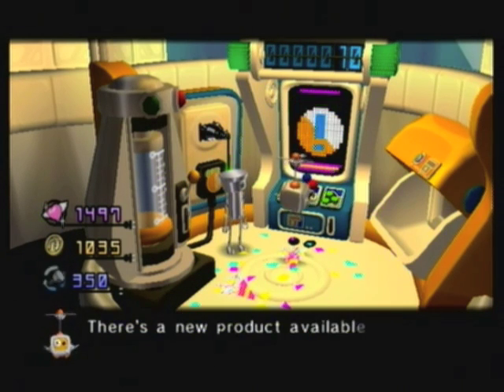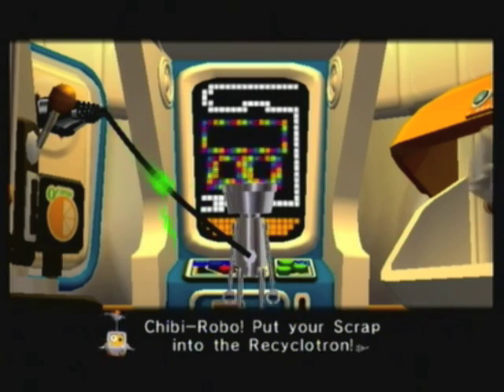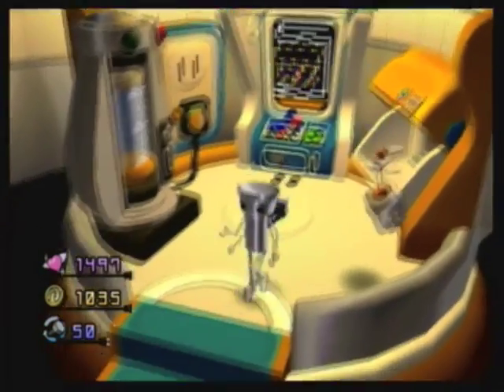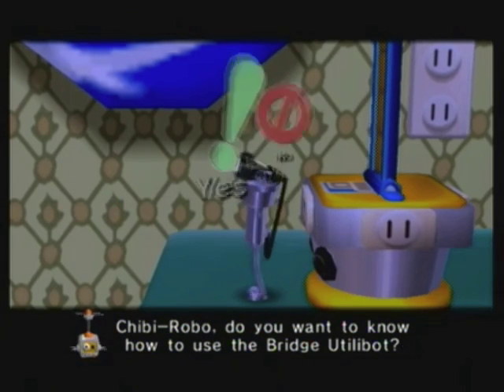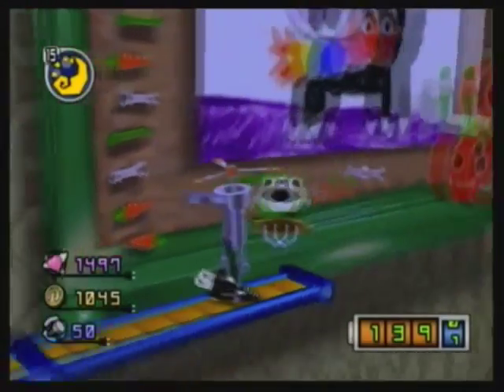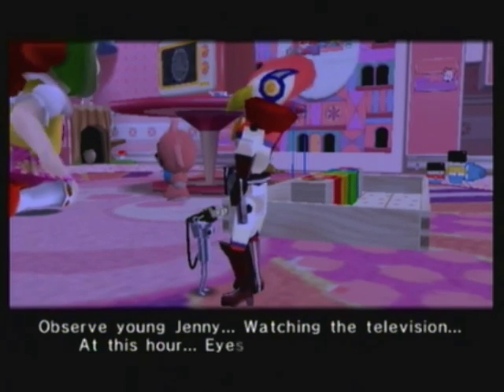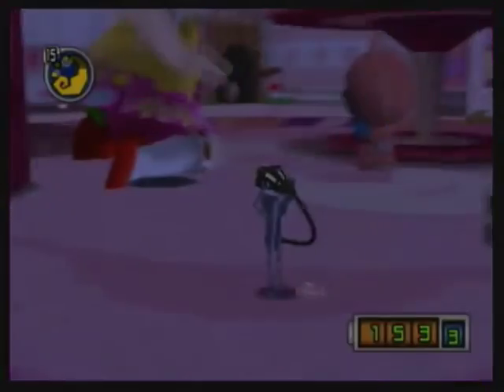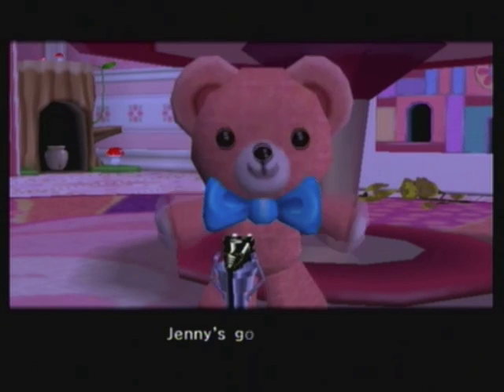Let's Play Chibi-Robo! #17: First Contact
With night setting on the household again, Chibi-Robo obtains another new type of Utilibot and finally obtains the final equipment item: The Chibi-Radar, which is soon put into use after a creepy message...